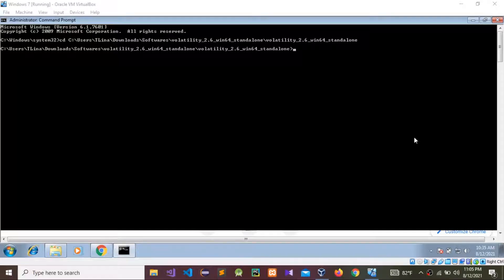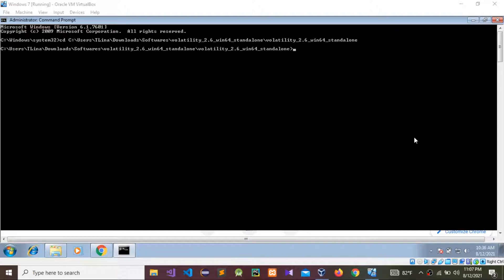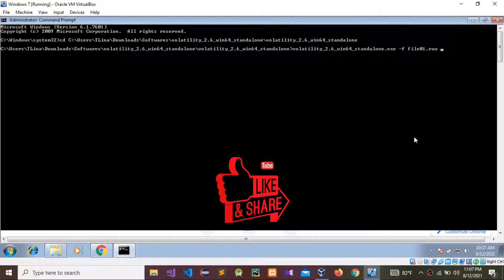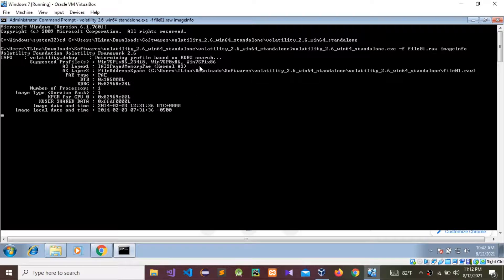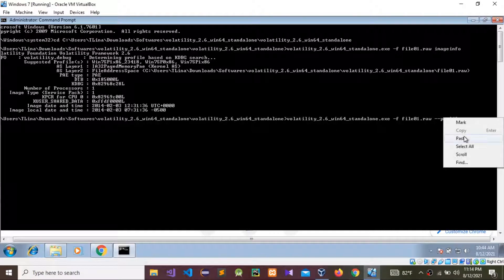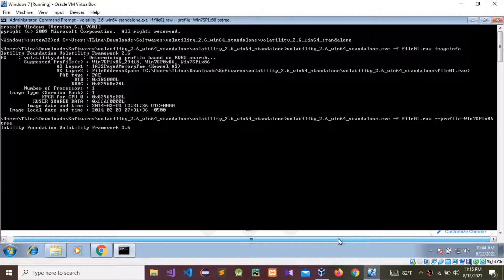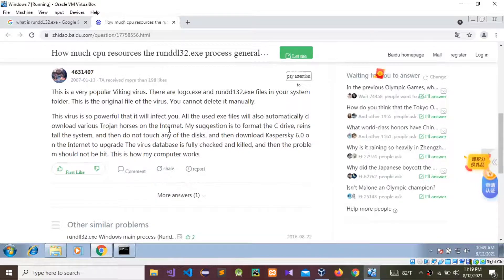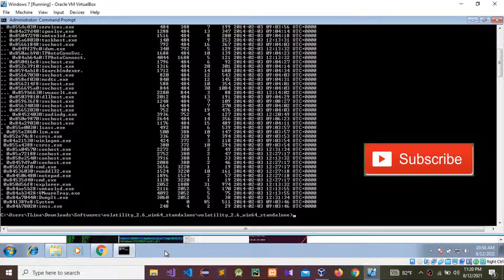How to Analyze a Malware using Volatility Tool | Memory Forensics | Forensics Analysis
In this video I am going to show, how to Analyze a Malware using Volatility Tool | Memory Forensics | Forensics Analysis.

Wireshark Tutorials

1) How to find http request
2) How to find dns and icmp request
3) How to find time (start time, end time and time range) in captured packets
4) And other related questions.